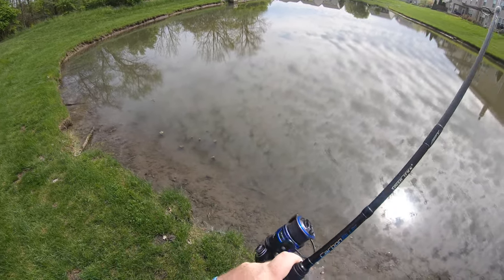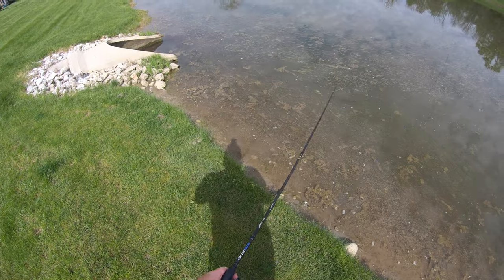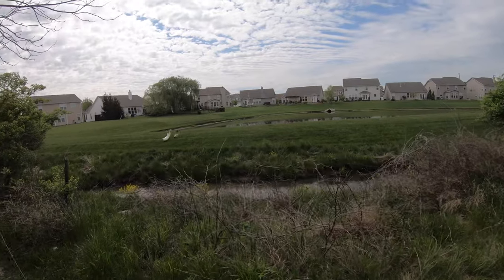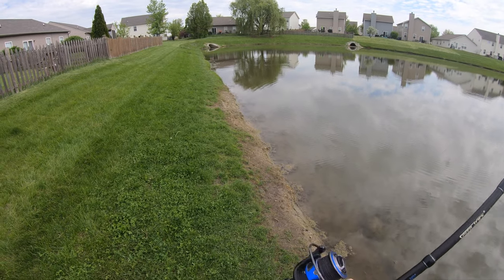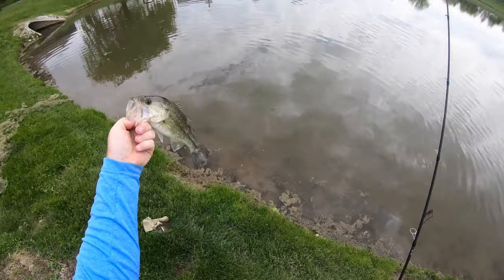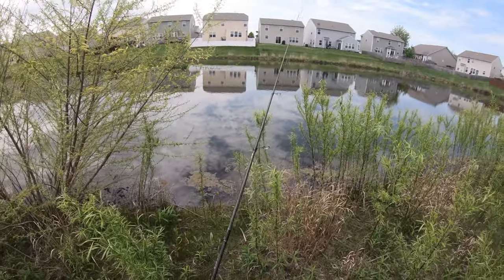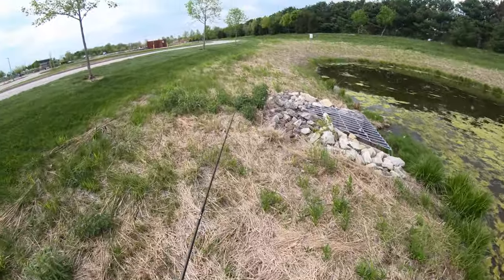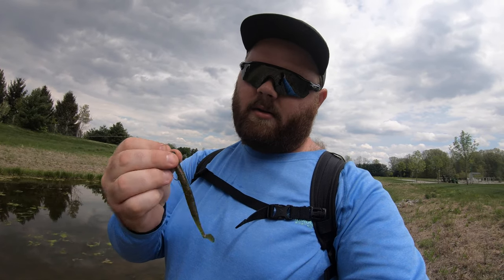INCREDIBLE Indiana Pond Hopping At NEW Spots!!!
Tried all new spots to see if the LMBs would be Biting!!! Thanks for the view!